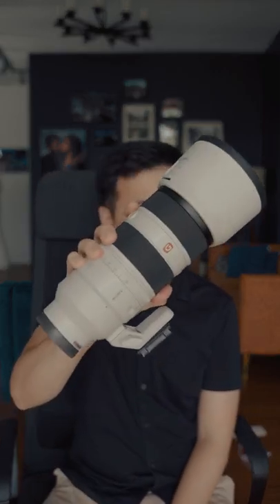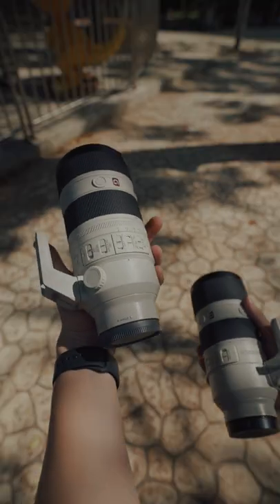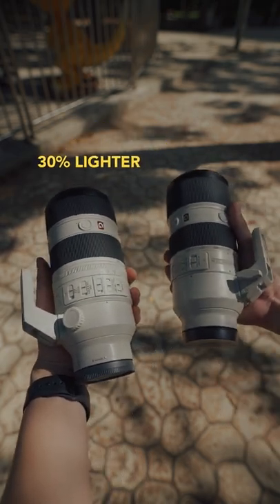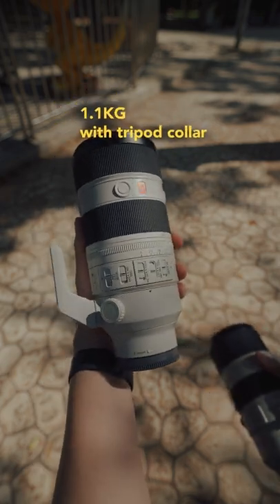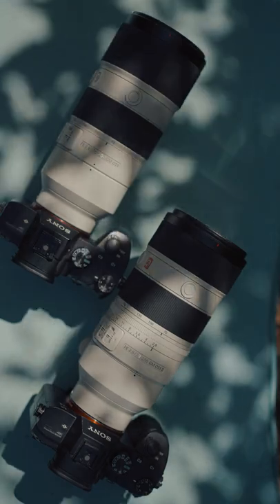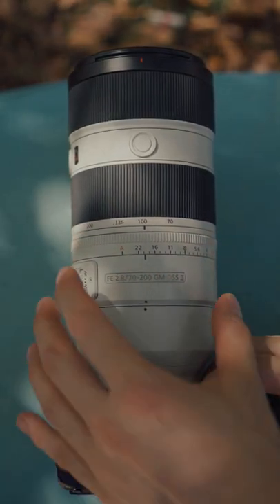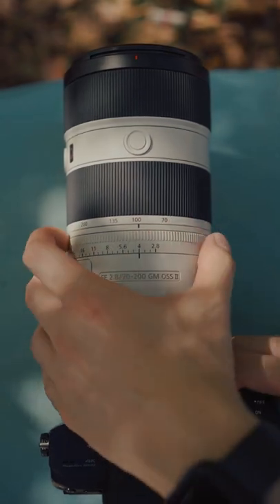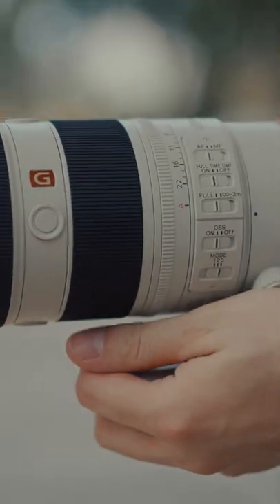3 Things you must know about the New Sony 70-200 F2.8 GM ii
This is a 30secs video of 3 things you must know about the brand new Sony 702-00 F2.8 GM ii